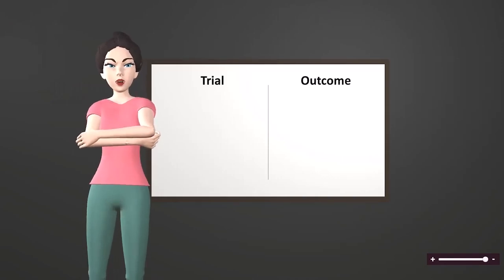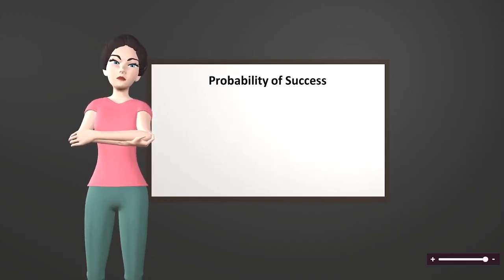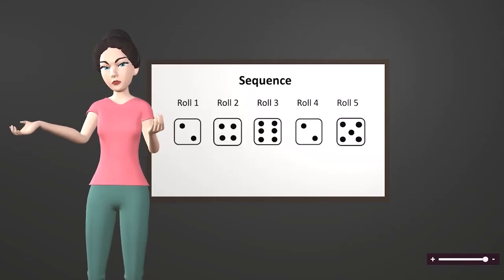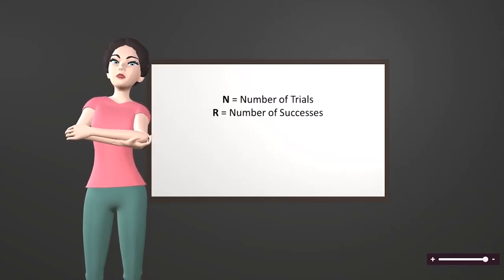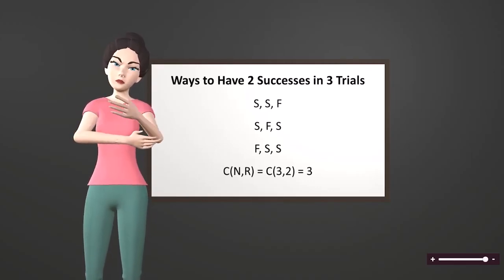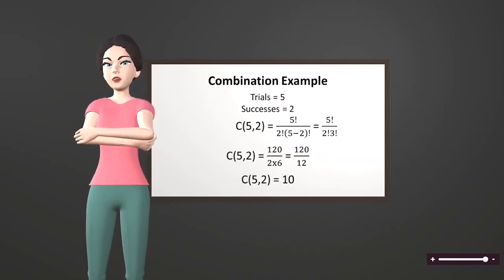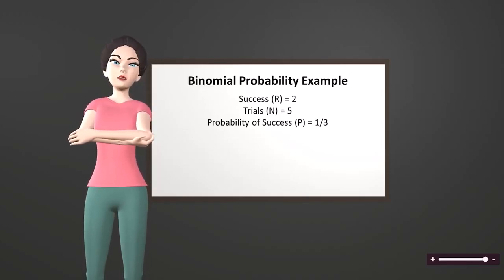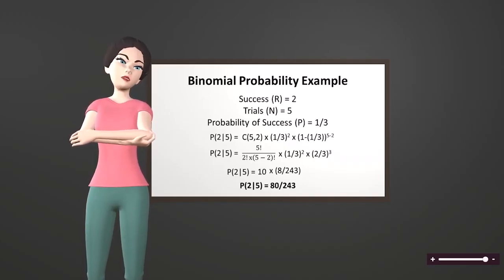Agent_Frustrated_video